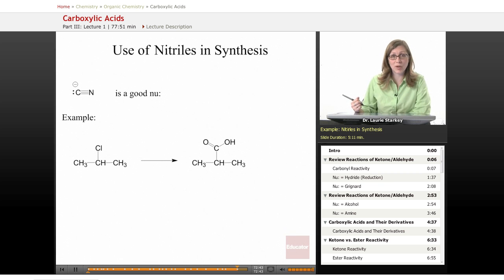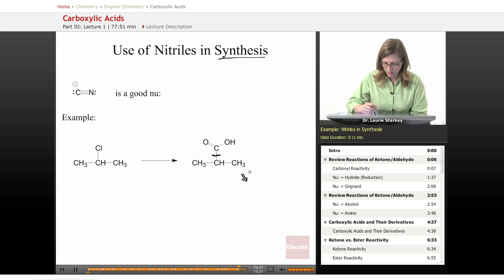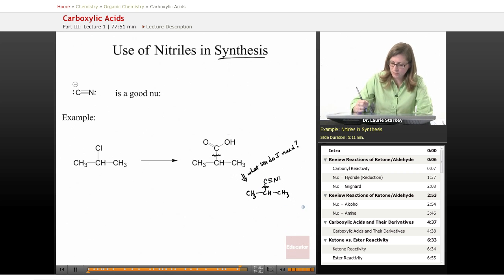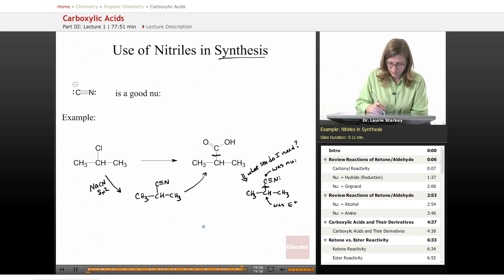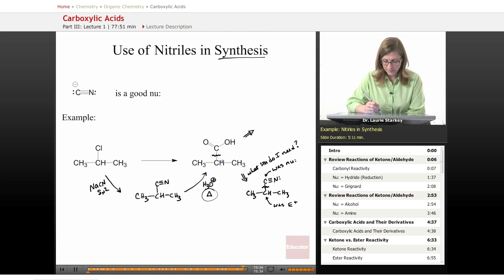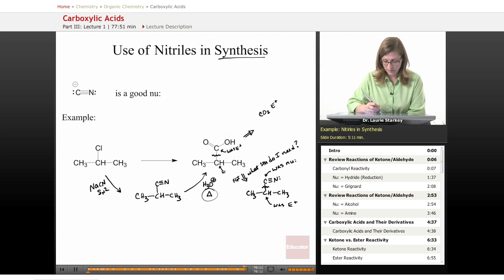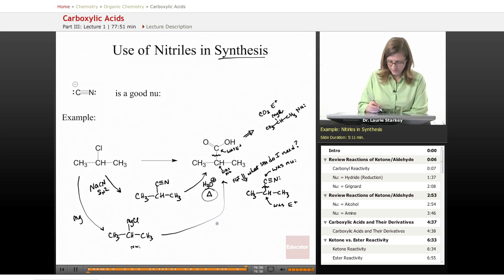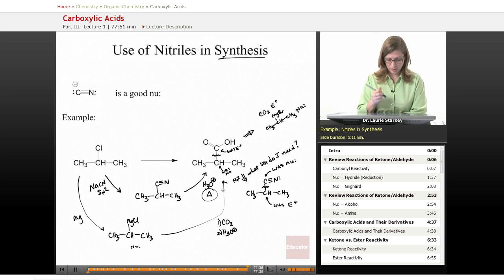Carboxylic Acids Synthesis Using Nitriles | Organic Chemistry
Full example of Carboxylic Acids Synthesis Using Nitriles from Educator.com’s Organic Chemistry class. Our full lesson includes in-depth video explanations with even more worked out examples.

In this video, we’ll discuss how to synthesize carboxylic acids using Nitriles.   The full lesson talks more about preparation, reaction, and properties of carboxylic acids.  This will be useful in organic chemistry when you need to understand applications of carboxylic acid derivatives.